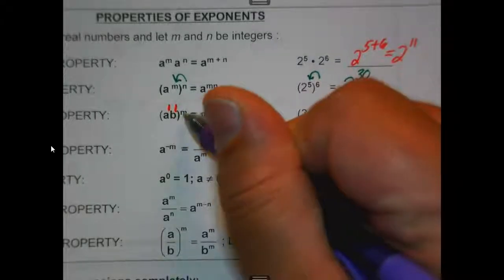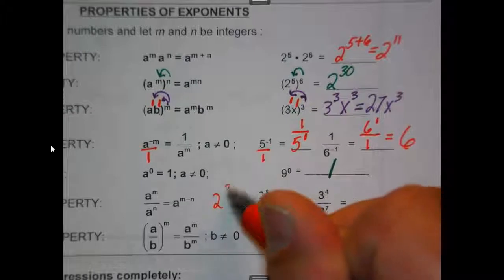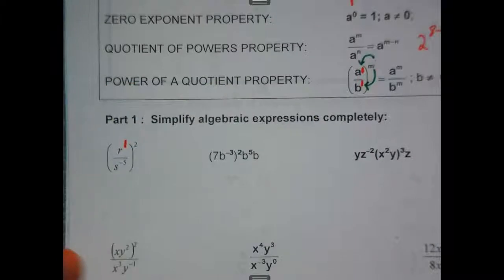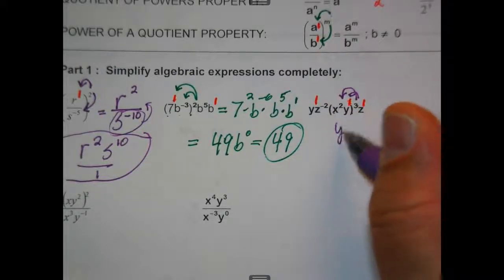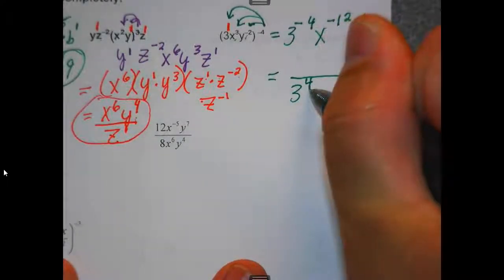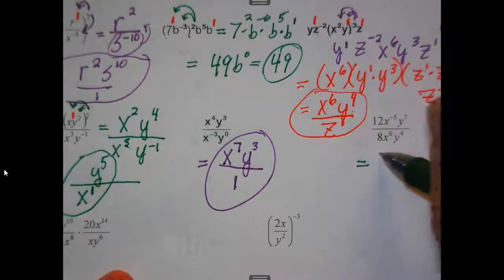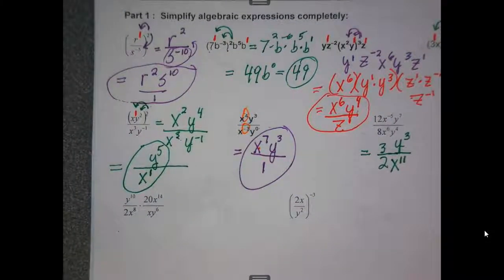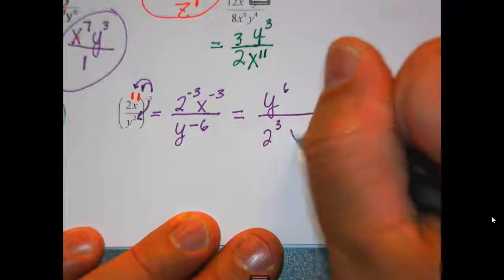A2 - Note Key - Exponent Properties 2018-2019